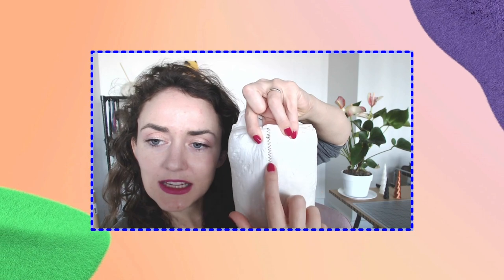Bits and Bytes: In Conversation with Helen Leigh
Welcome to the first episode of Bits and Bytes, the CCI's non-threatening, gentle and playful introduction to creative technology creators and activists hosted by Phoenix Perry.

In this episode, Phoenix introduces Helen Leigh. Helen is a creative technologist, author, education writer, maker, and hardware hacker who has written books about music tech and crafty electronics.

We hope you enjoy this fascinating episode :-)